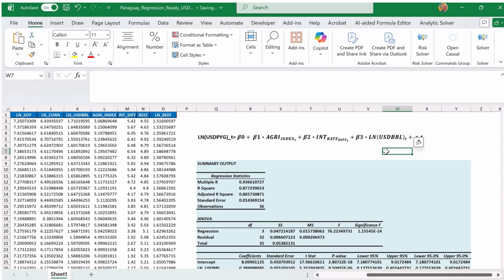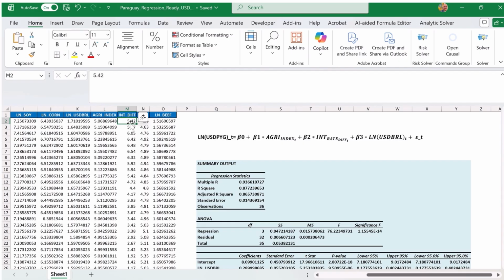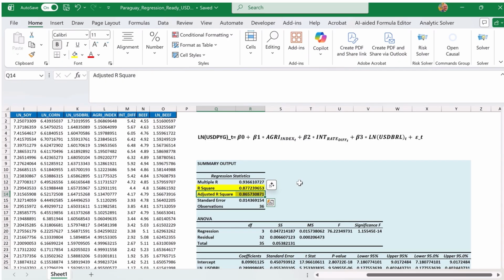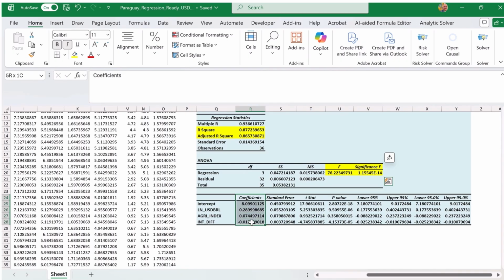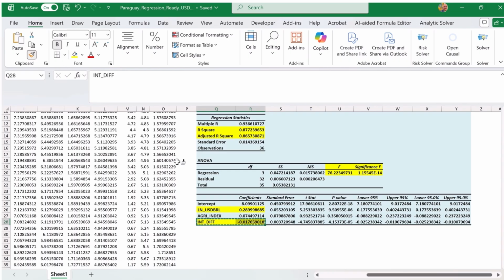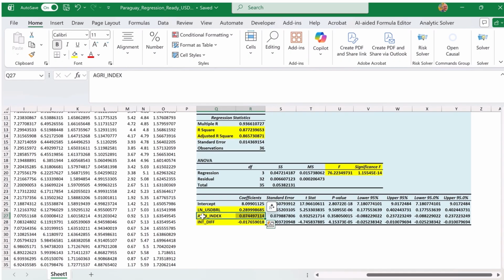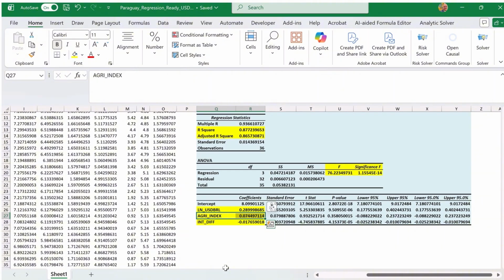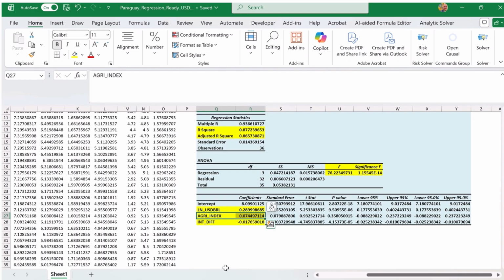USD/PYG Exchange Rate – Regression Results & Policy Implications (Part 2) | Jose A. Fiorio W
Author: Jose Aurelio Fiorio Weberhofer

This video presents Part 2 of a two-part econometric analysis of the USD/PYG exchange rate and its macroeconomic determinants in Paraguay. The analysis focuses on interpreting the regression results, assessing statistical significance, and discussing policy implications.

In Part 1, I introduced the empirical framework, data construction, and model specification. In this continuation, I examine the estimated coefficients, goodness of fit, and the relative importance of regional, monetary, and trade-related variables.

The multivariate regression model explains approximately 87.7 percent of the variation in the U.S. dollar to Paraguayan guaraní exchange rate, as indicated by a high R-squared and adjusted R-squared. The overall statistical significance of the model is confirmed by a highly significant F-statistic, rejecting the null hypothesis that the explanatory variables are jointly insignificant.

A key result is the strong and statistically significant effect of the USD/BRL exchange rate, highlighting the importance of regional spillover effects from Brazil. The interest rate differential between Paraguay and the United States also plays a central role and is consistent with standard monetary theory, whereby higher domestic interest rates are associated with exchange rate appreciation through capital inflows.

The agricultural export price index contributes to exchange rate stability but exhibits a weaker short-run effect once monetary and regional variables are jointly considered. This finding suggests that agricultural exports may influence the exchange rate primarily through longer-term structural channels rather than high-frequency market adjustments.

The video also provides a detailed explanation for the exclusion of electricity exports from the regression analysis. Although Paraguay is a major exporter of hydroelectric power through the Itaipú and Yacyretá binational projects, electricity export revenues are governed by long-term treaties and cost-based pricing mechanisms rather than competitive market forces. As a result, electricity exports are better understood as a structural source of foreign exchange rather than a short-term determinant of exchange rate movements.

PASTE PART 1 LINK HERE

This video concludes the two-part series on exchange rate determination in Paraguay and forms part of a broader research agenda on applied macroeconomics and emerging market exchange rate dynamics.